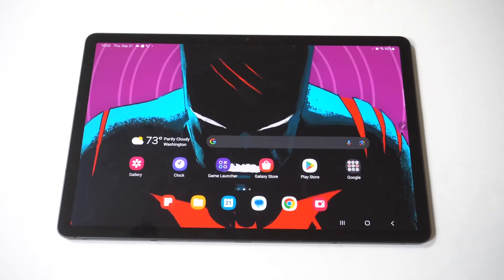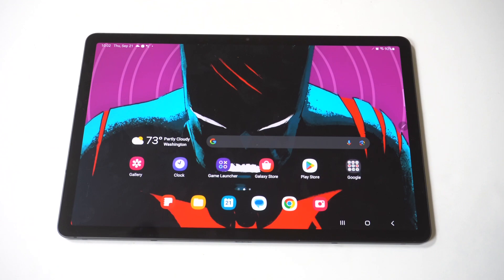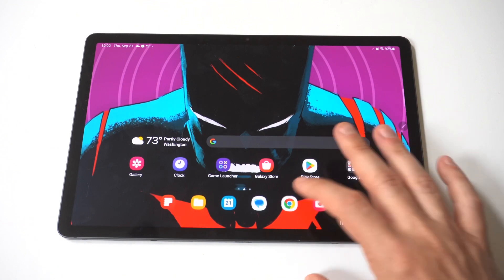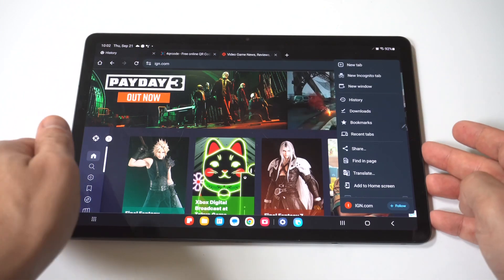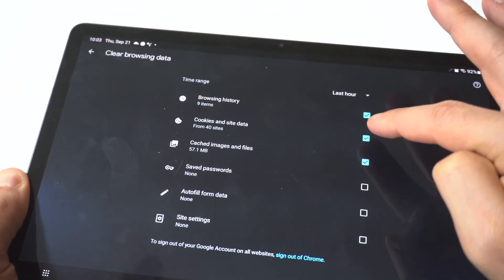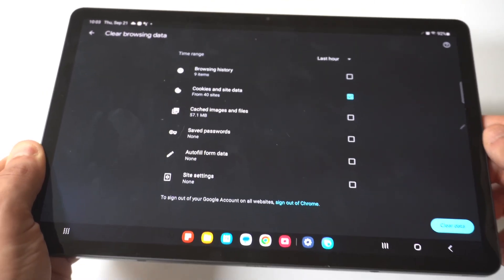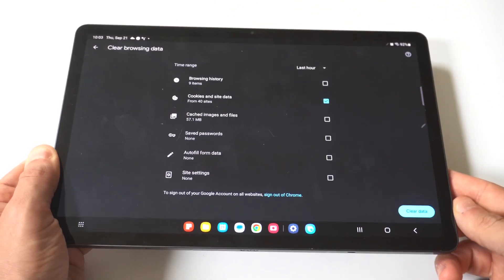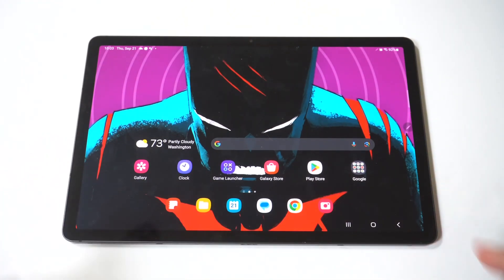How To Clear Cookies On Samsung Galaxy Tab S9/ Tab S9+/ Tab S9 Ultra